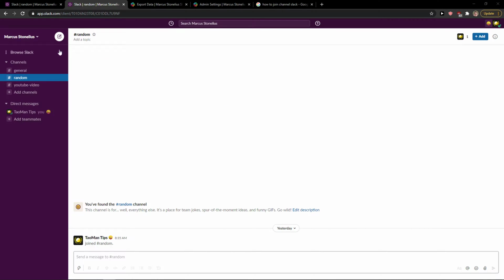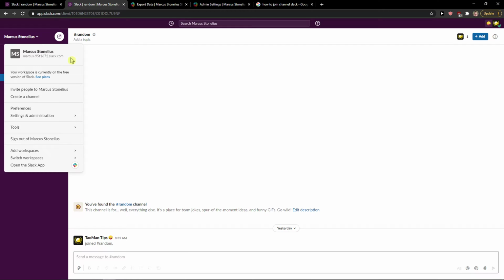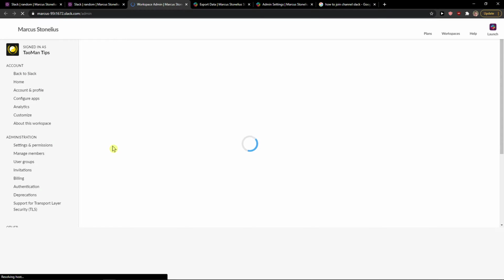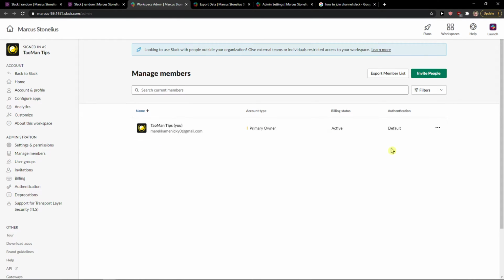How To Delete Members In Slack